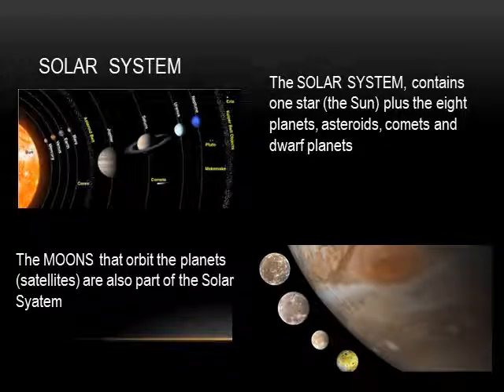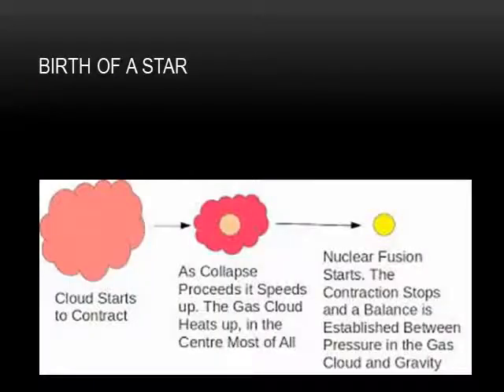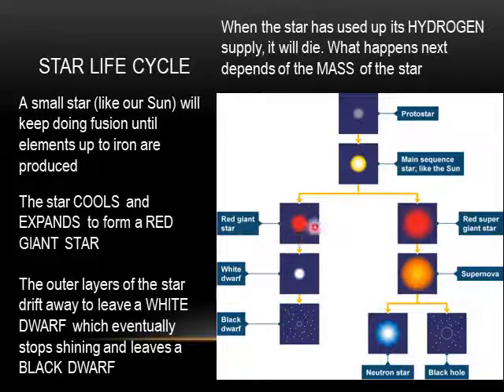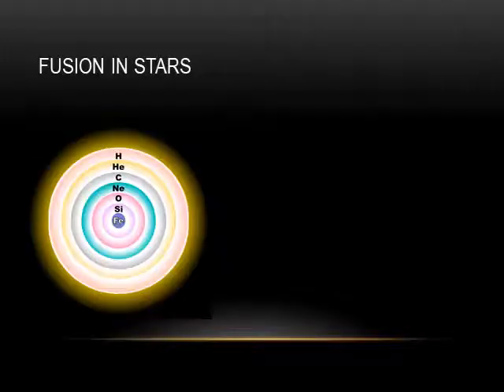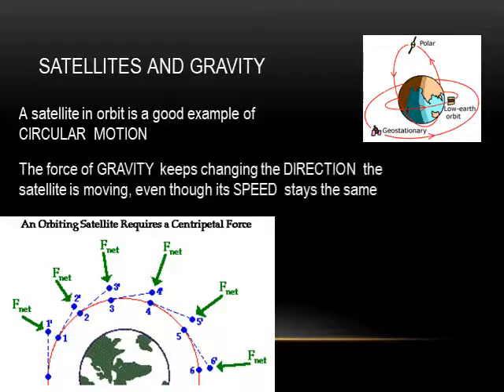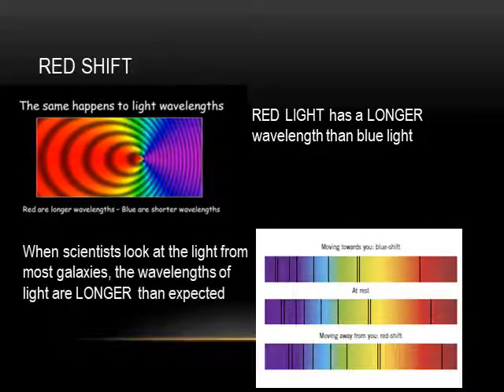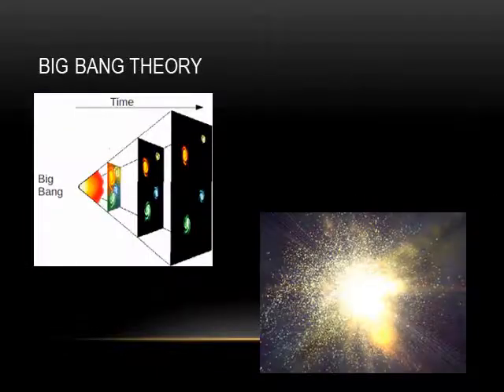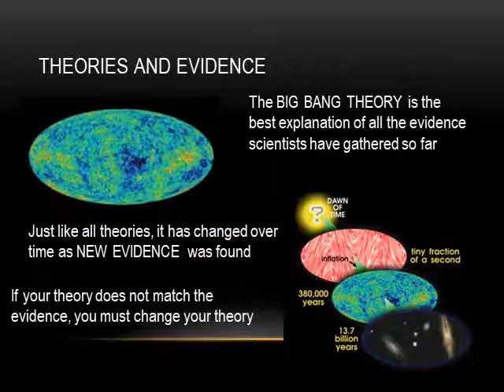Triple Physics Paper 2 Space Physics